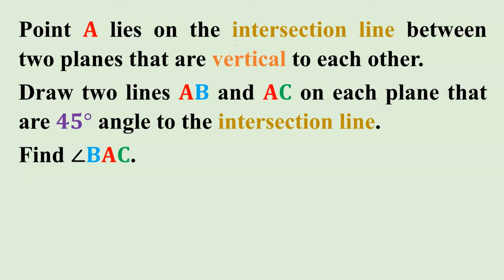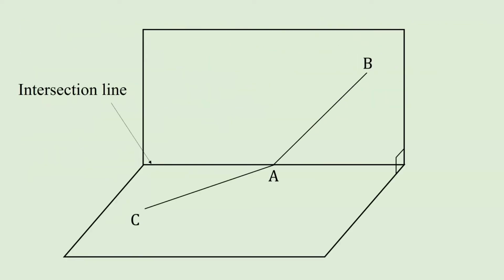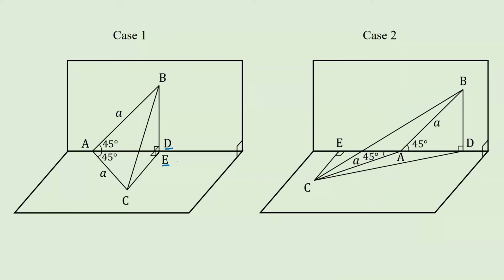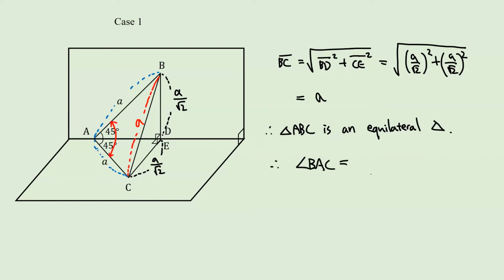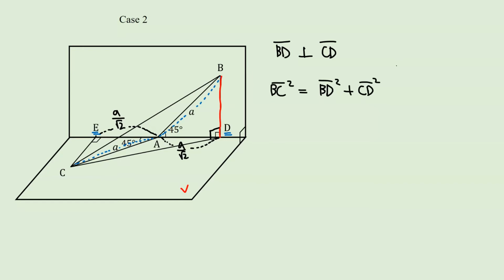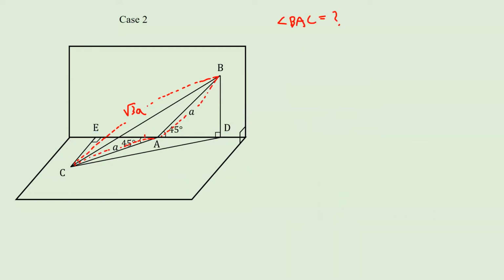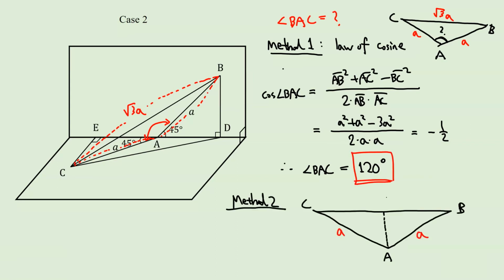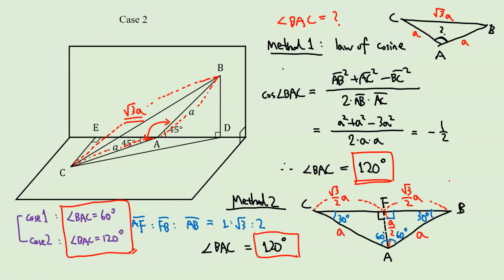Let’s Do Some 3D Geometry, Because 2D Is Boring, Right?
3D geometry is a topic that is touched much less compared to 2D geometry.  The most obvious reason for that is because it is more complicated, but a simple 3D problem like this is actually not that complicated at all.  So let's cast our fears aside and dive into this easy 3D geometry problem!